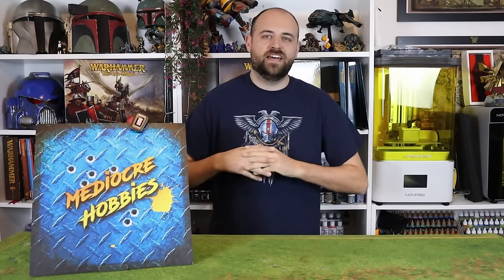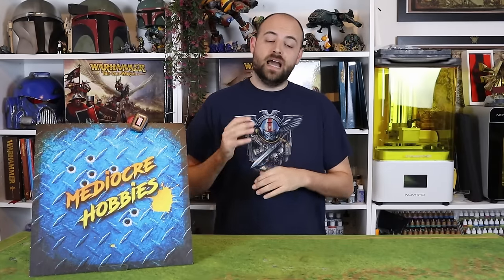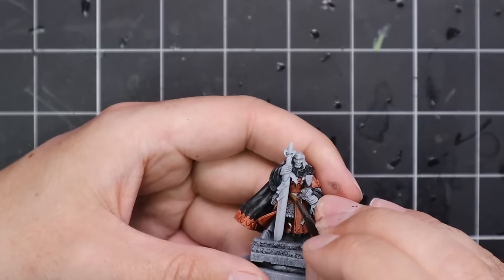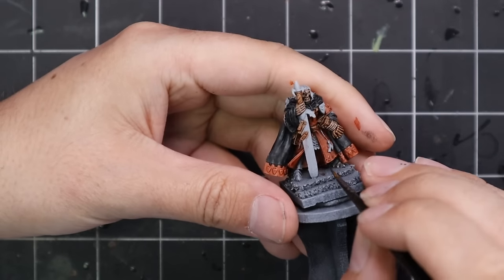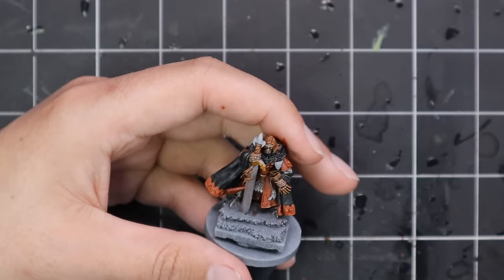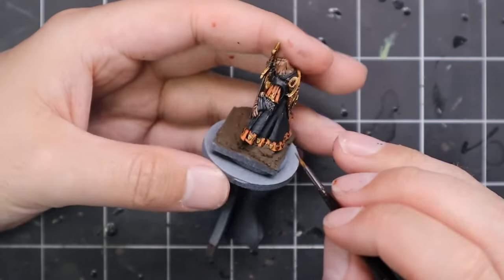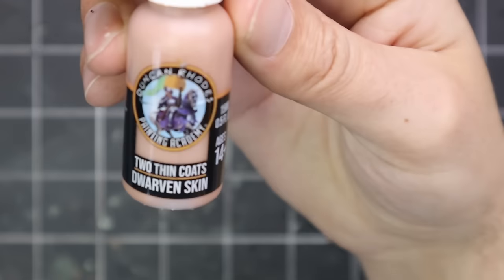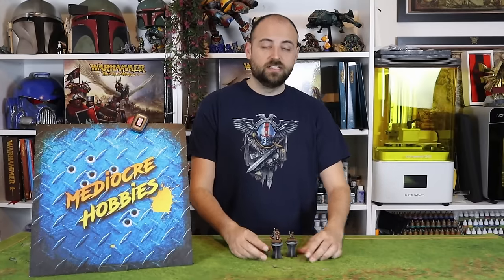How to paint the Bretonnian Lord with Great Weapon for The Old World!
The internet seemed very divided when this long delayed Lord with Great Weapon was finally revealed 13 years after it was planned! This might have been our first glimpse of The Old World to come but instead now it’s just another great character to add to your Bretonnian forces! I love the shield and knew I wanted to make it special with the beautiful stag transfer so he’s in the same scheme as my Hallowed Knight (black and orange 🎃) Hope you enjoy, and let me know if this video changed your opinion of the model! Or maybe like me, you liked it anyway?

We do not have access to full editing this week so apologies but if there’s anything unclear, please let me us know and we’ll answer all your answers asap!

I stream on Twitch every Tuesday and Thursday evening from 8-10PM Irish time!

If there's any other tutorials you'd like to see for The Old World, please let me know!

Basing scheme:
AK Terrain Dark Earth texture paste
Ryza Rust (dry) brush
Screaming Skull (layer) dry brush

Join me on Twitch for fun hobby time and chats every Tuesday and Thursday evenings 8-10PM Irish Time!

Weathering powder :
My favourite paint racks!

Wet Palettes!